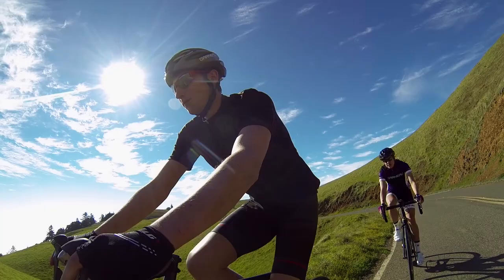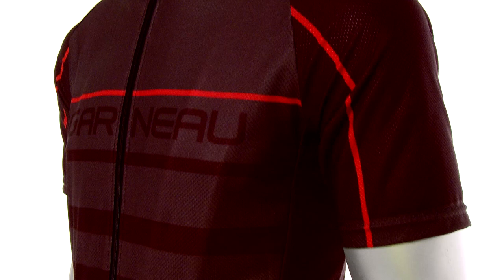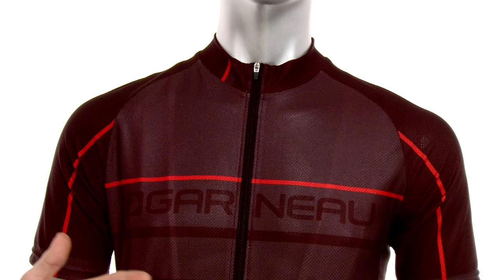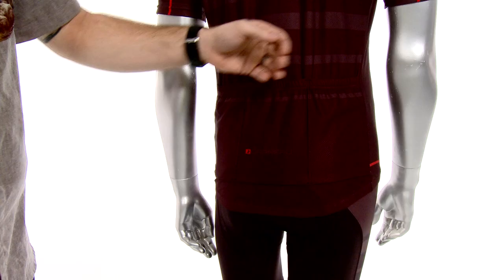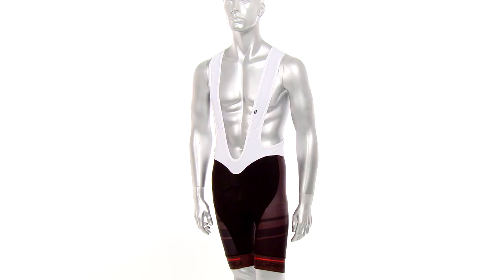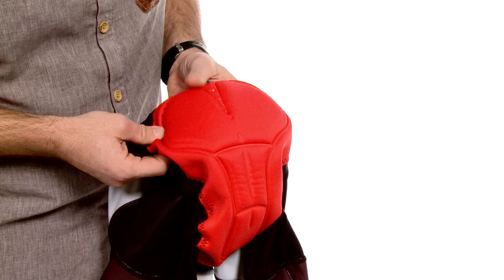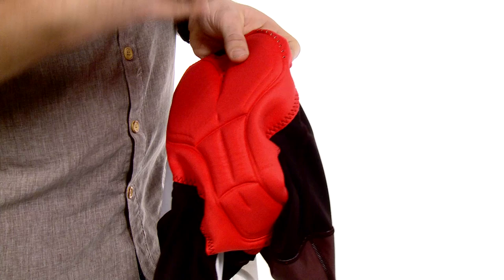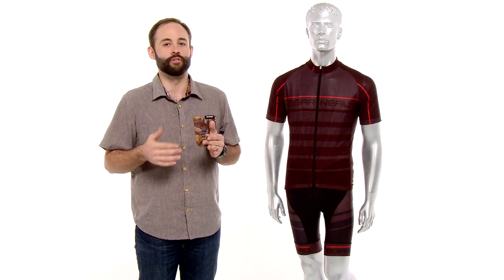Louis Garneau Factory Bib Shorts and Short Sleeve Jersey Review By Performance Bicycle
With a race-ready fit and technical details typically found on pro-level jerseys, the Louis Garneau Factory Jersey is constructed to keep you cool AND fast in the hottest conditions.